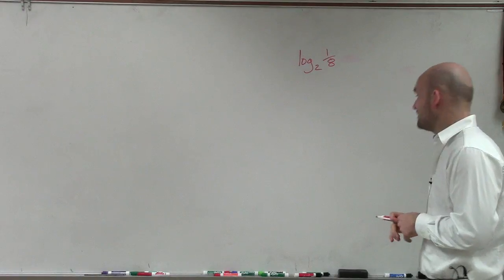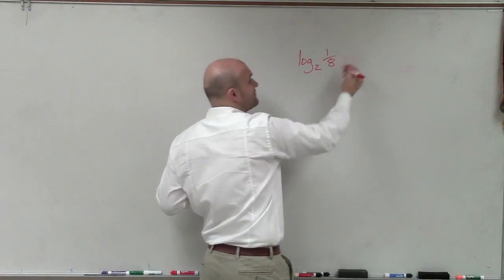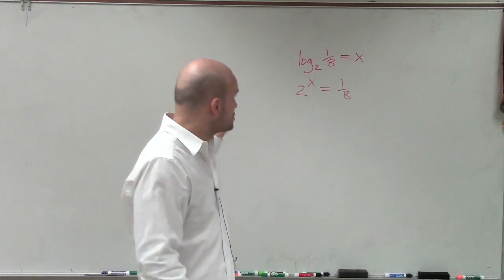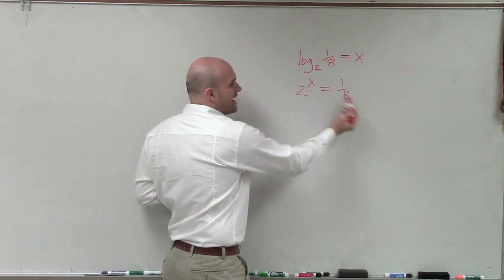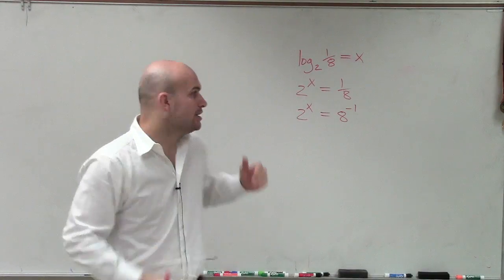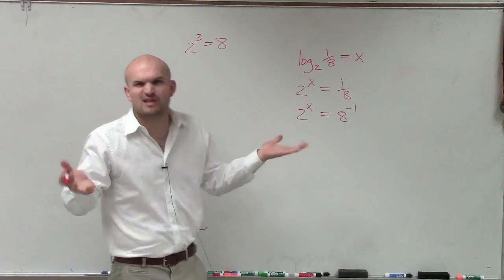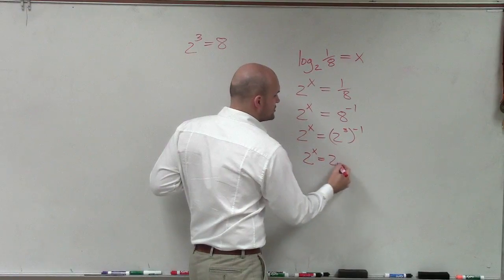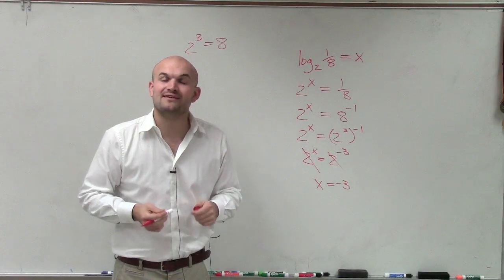Evaluating a Logarithm To a Fraction Without a Calculator